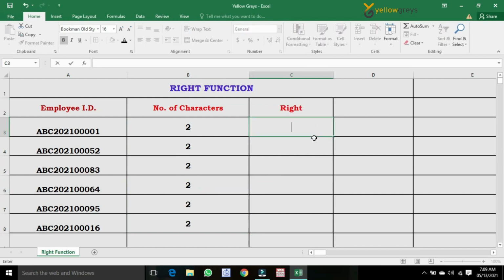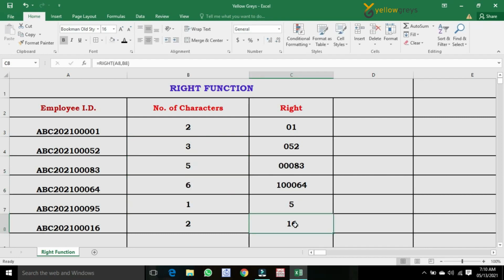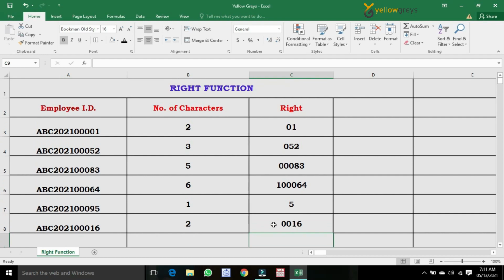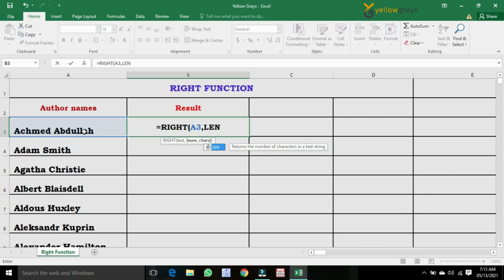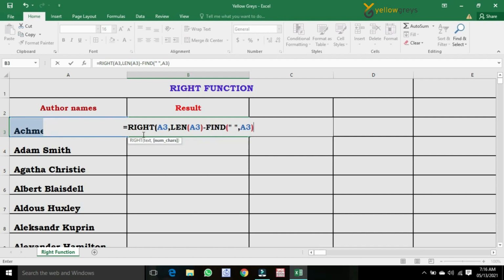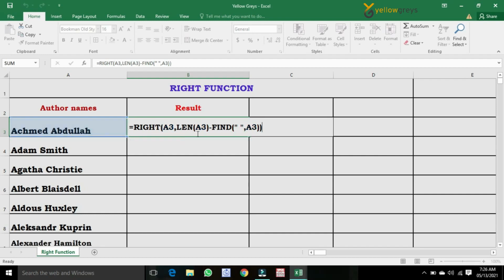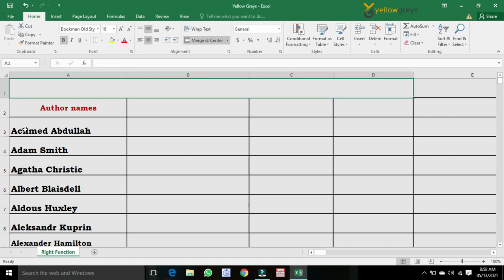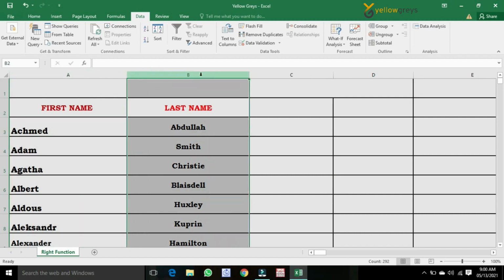Microsoft Excel Tutorial | Right | Len | Find | Text Function | Yellowgreys - YouTube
The RIGHT function returns a specified number of characters from the rightmost side of a string. RIGHT, like other Excel Text functions, is very simple and straightforward, but it has a few unexpected uses that may be useful in your work.